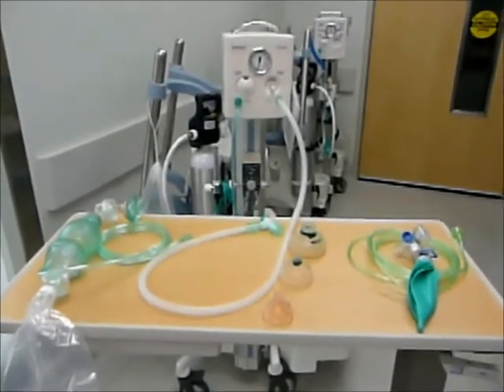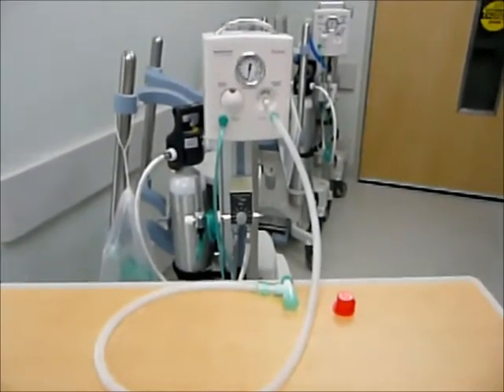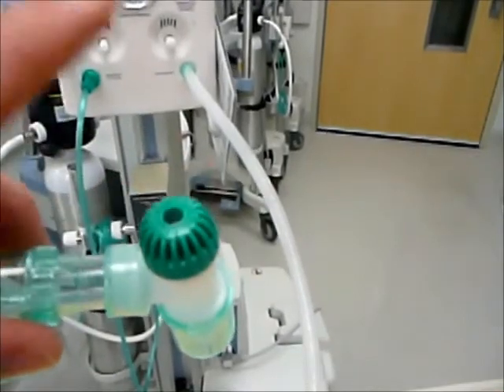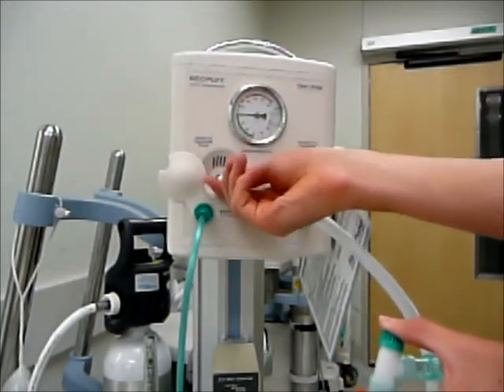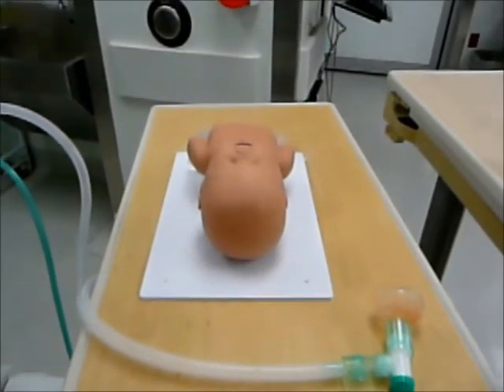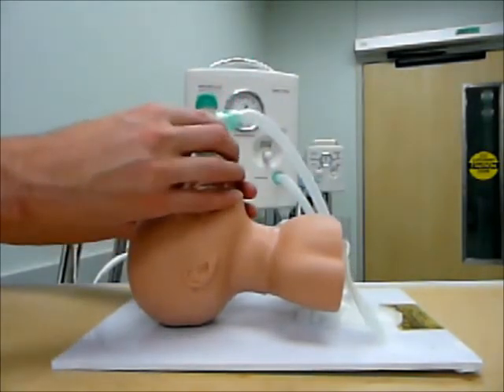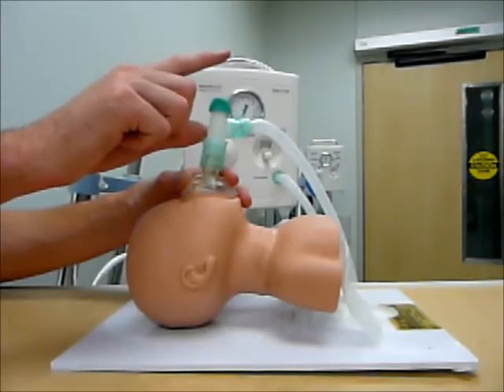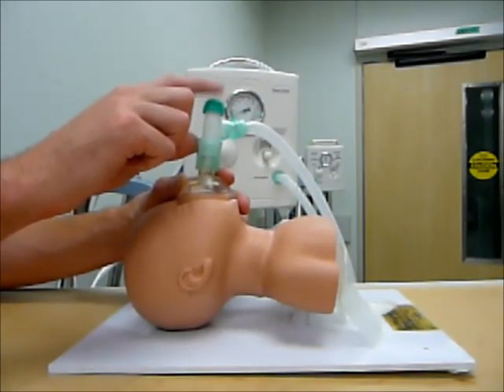T Piece Resuscitator